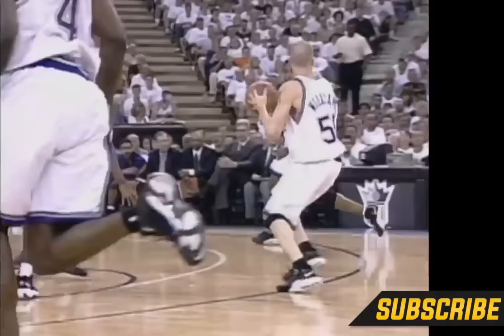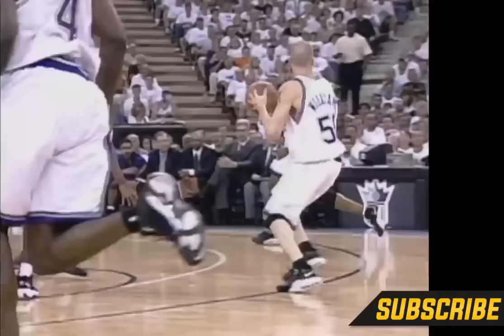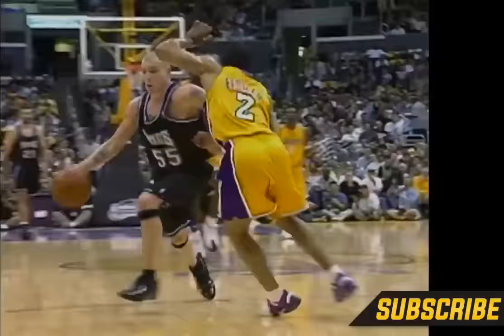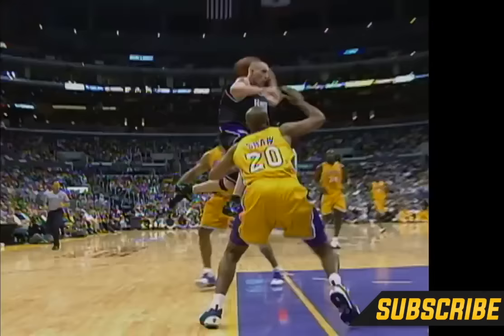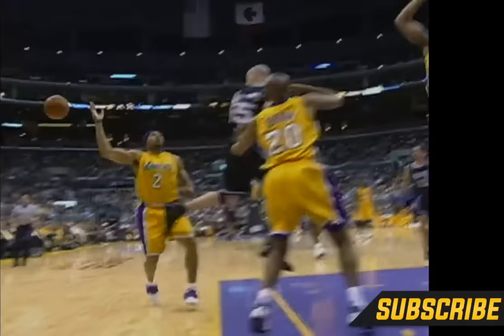Jason Williams Behind the Head Pass (DIMES): NBA Basketball Moves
Here is our tutorial on Jason "White Chocolate" Williams Behind the Head Pass! Jason is one of the best and flashiest passers in NBA history and he used this pass all the time to fool the D. It's actually not that hard to do and can get you killer results. Many other elite players like Stephen Curry, Chris Paul, and Kyrie Irving use this exact same pass to get great looks for their teammates. Master this pass and see just how easy it can be to fool the D!

Shot Mechanics Basketball combines the advantages of personalized coaching with the accessibility of the internet.